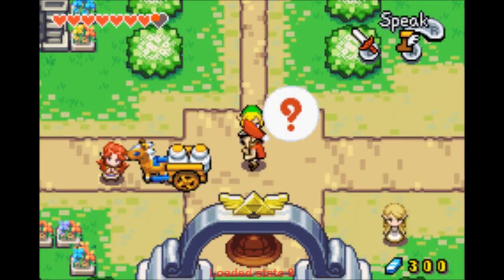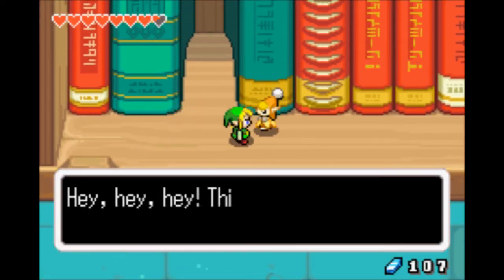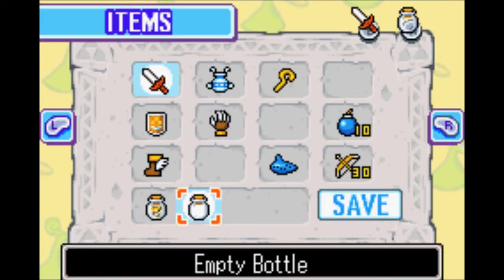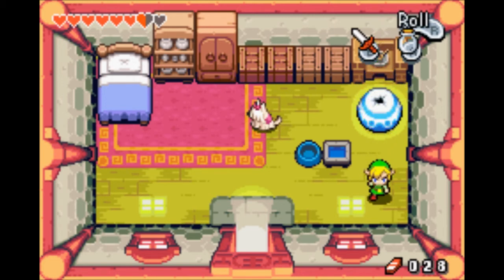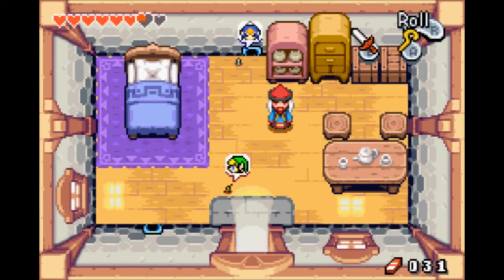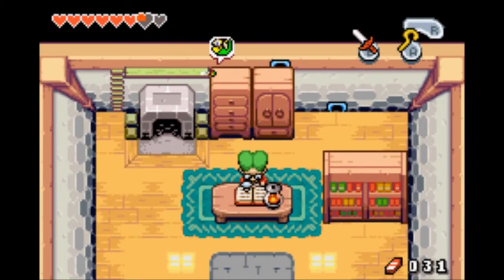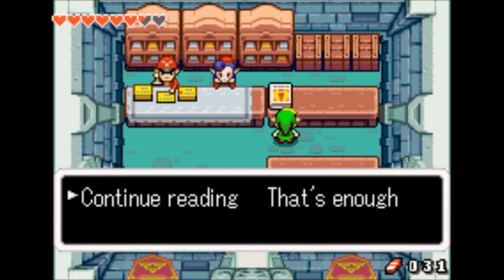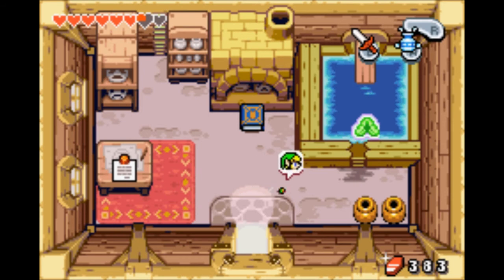Let's Play Zelda: The Minish Cap! Episode 8: The hunt for the books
Watch the wall play The Legend Of Zelda: The Minish Cap.